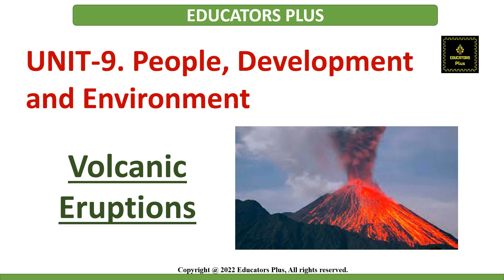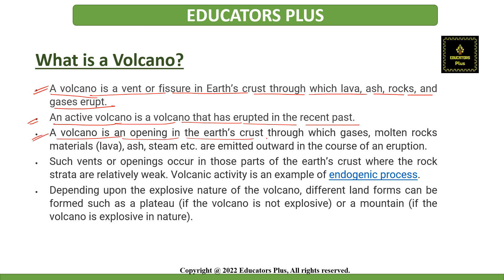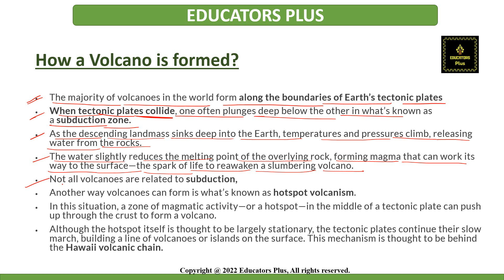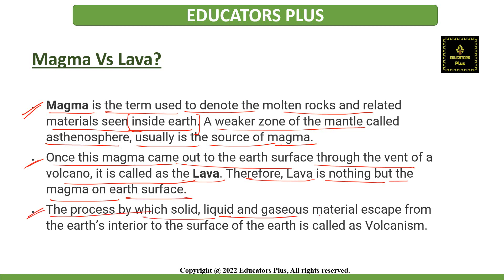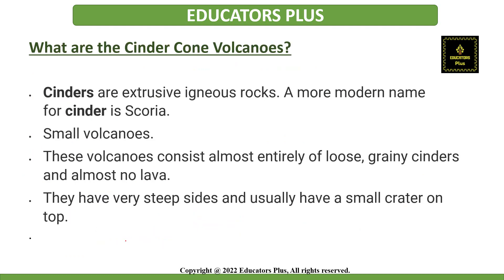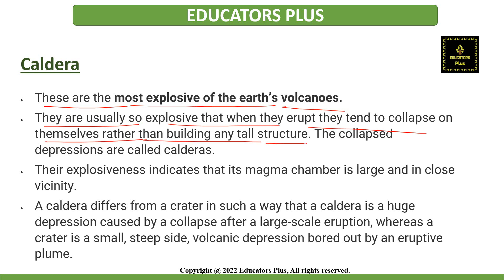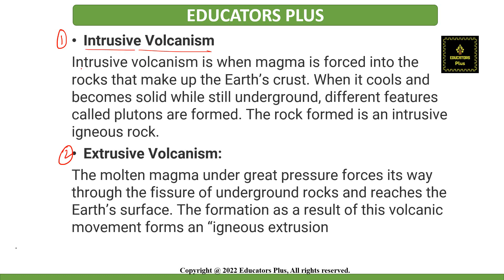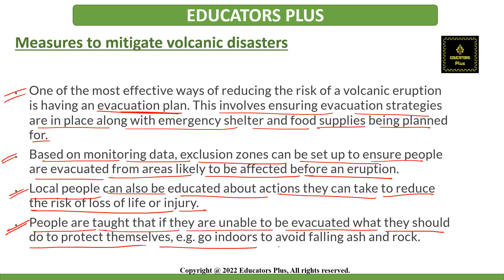Volcanic Eruptions I NTA NET Paper 1 Preparation I Natural disasters & Mitigation strategies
Dear Learners,
In This video, the topic Radioactive Waste of nta_net_paper1 for ugc_net_paper_1 is explained for short_revision. The topic is very important for NTA NET JRF EXAM 2022.

1. Go to google play store
2. Search 'Educators Plus'
3. Or directly go to the app from the link given in the description.
4. Register on the app with all details
5. Login is possible only when you have registered
6. After login, in 'Plans & Packages' you will get all details and course highlights of each course
7. ALL VIDEO LECTURES OF EDUCATORS PLUS ARE "BILINGUAL (ENGLISH+HINDI).
8. E-BOOKS/NOTES/MATERIAL is part of course work and is available in HINDI & ENGLISH.
9. for information. Classes will be available on App only.